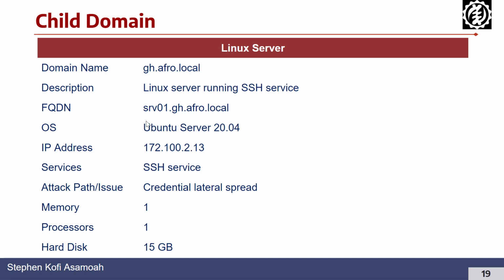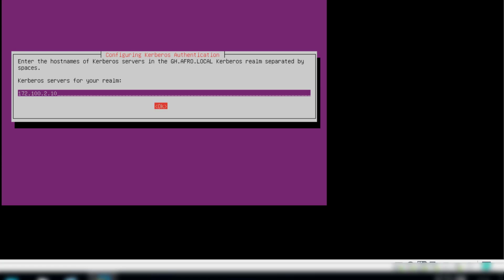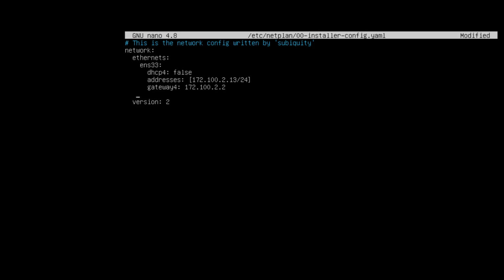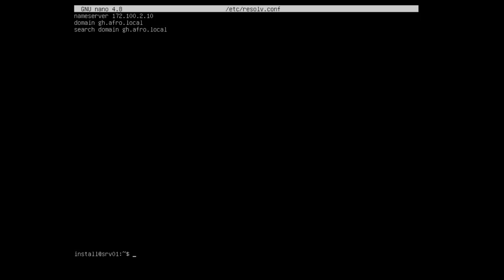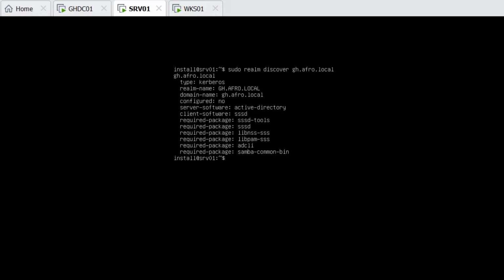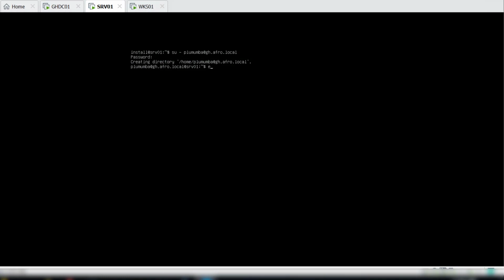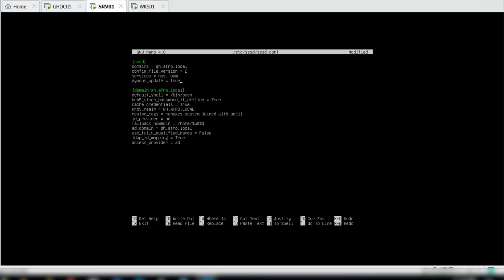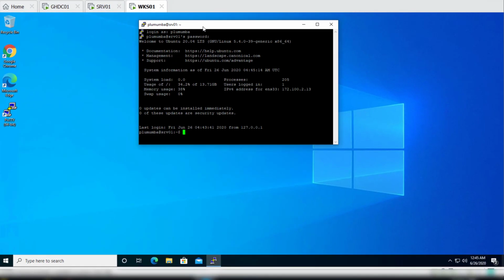Building A Red Team Cyber Range Lab | Joining A Linux Server To Windows Active Directory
This is the 5th video into the Building Red Team Cyber Range series of videos.

In this video, I joined a Linux server to the child domain. Joining a Linux system to an Active Directory environment requires few additional steps to be taken so this video walks us through the steps in getting a working Ubuntu server up and running and joined to a AD domain.